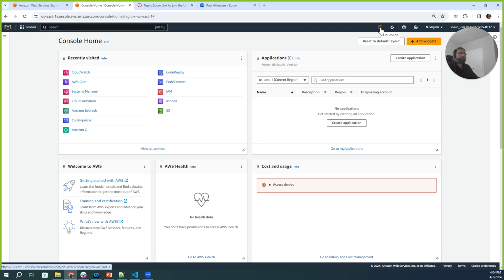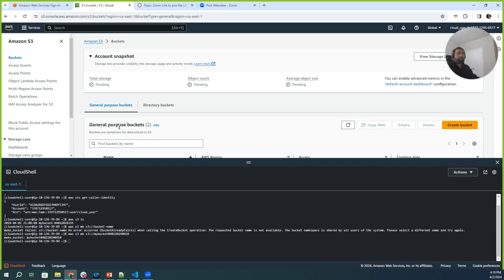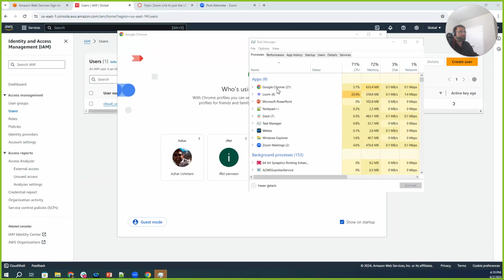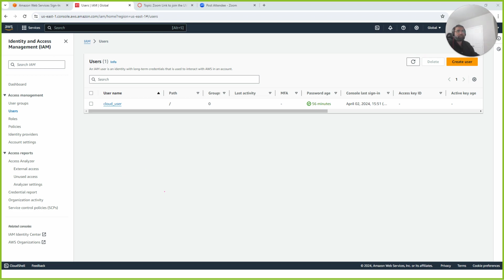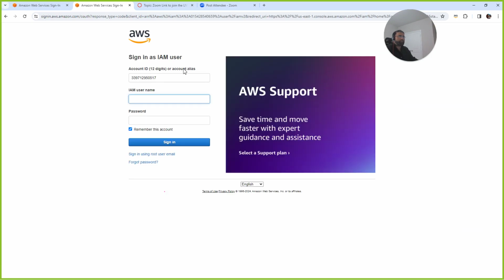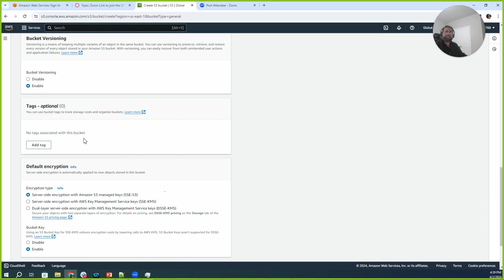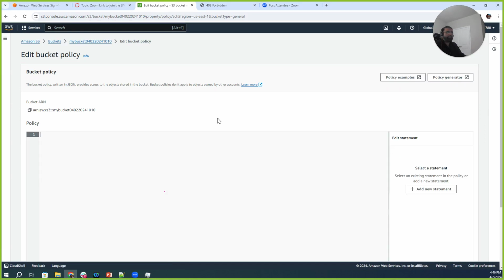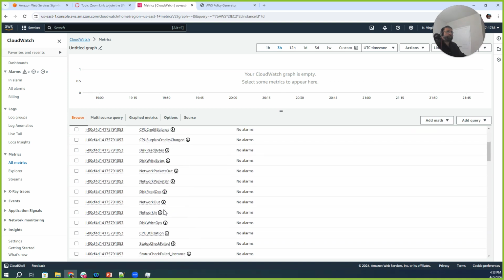InnovatiCS RAM24: Introduction to the Command Line Interface